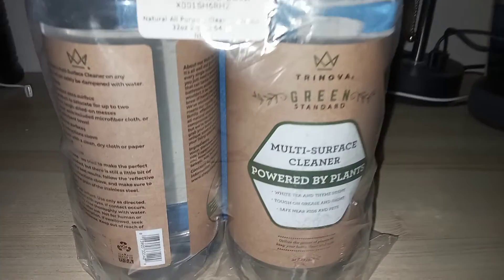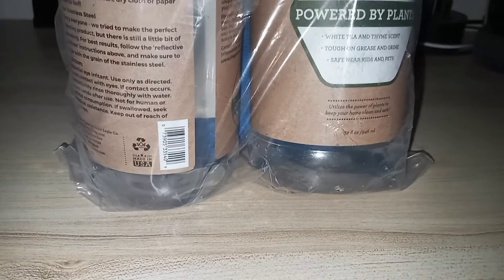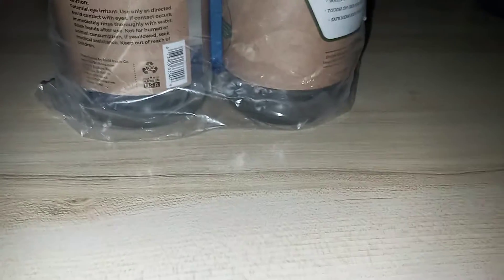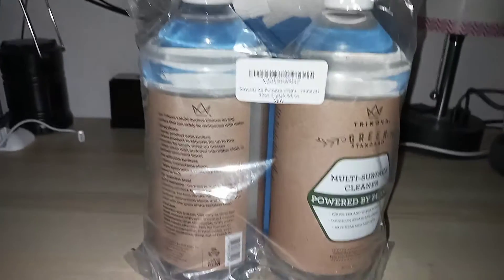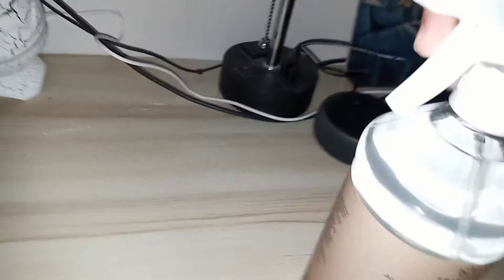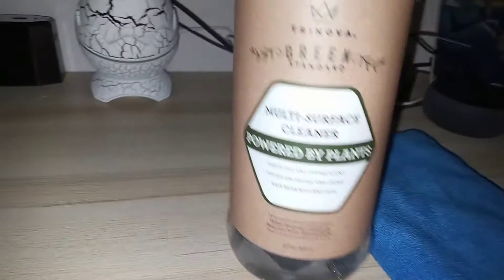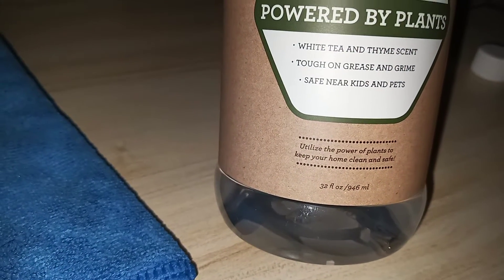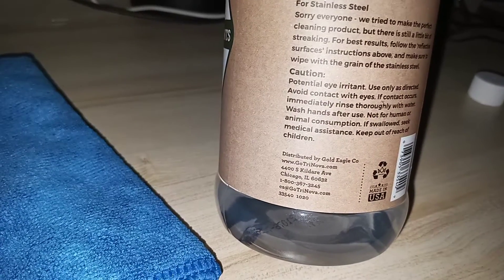Multi purpose cleaning solution review!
I love this multi purpose cleaner because it smells amazing and leaves my desk and tables so clean. They come in a pack of 2 large 32 ounce bottles which will last a long time. It also comes with a large microfiber cleaning cloth. I give this product 5 out of 5 stars!